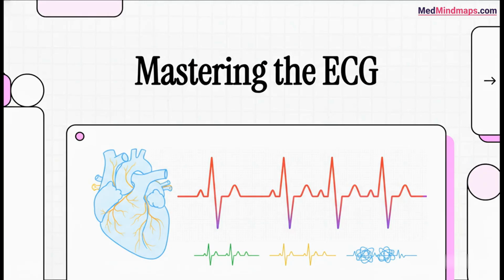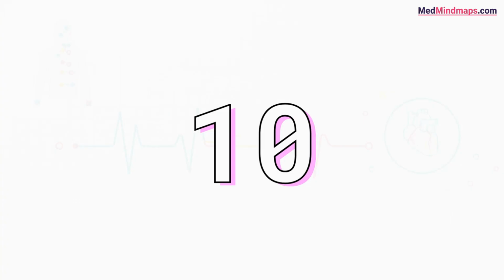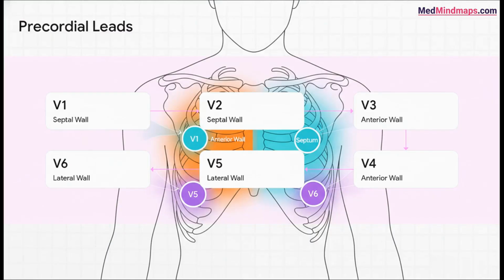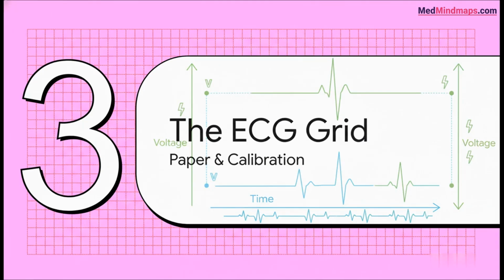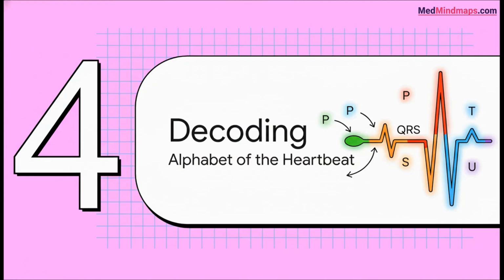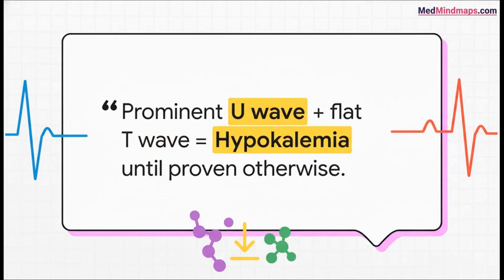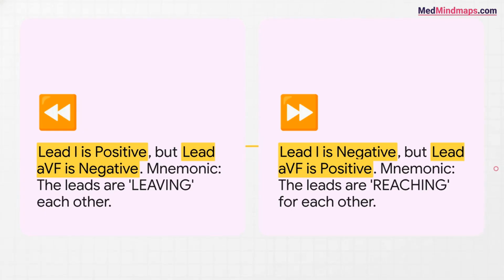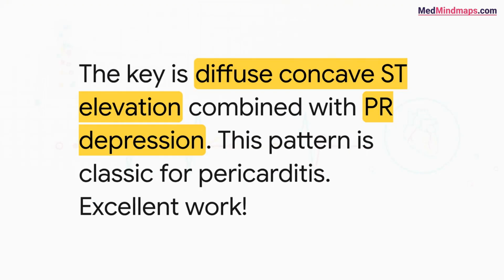ECG Basics Made Easy | Waves, Intervals, Lead Placement & Grid Interpretation Explained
Master the fundamentals of ECG interpretation in this high-yield lecture covering 12-lead placement, cardiac territories, ECG waves, intervals, grid calibration, and clinical correlations. This session simplifies complex concepts like PR interval, QT interval, ST segment changes, R–R interval, and waveform interpretation into clear, exam-focused explanations designed to boost recall and scoring potential.

Perfect for learners preparing for USMLE, NEET-PG, INI-CET, PLAB, FMGE, and other medical entrance and licensing exams, as well as medical students who want a strong foundation in electrocardiography. You’ll learn to confidently identify life-threatening patterns, understand lead localization, and apply ECG concepts clinically.